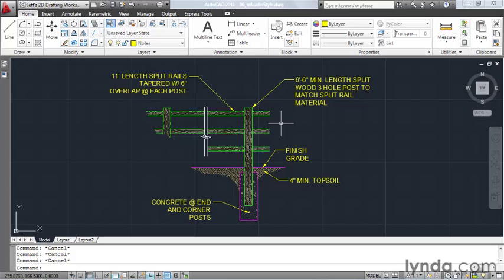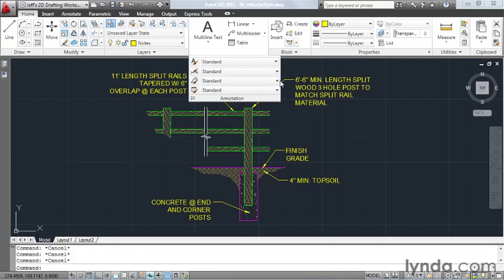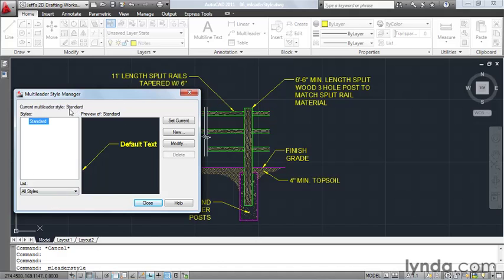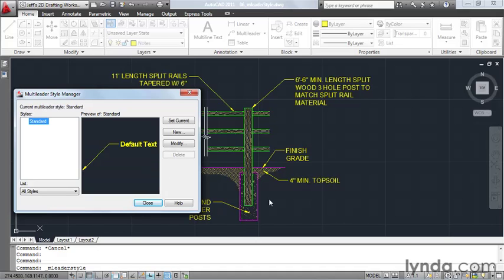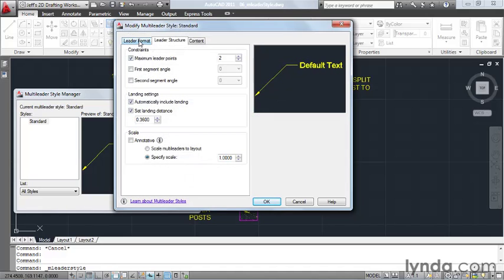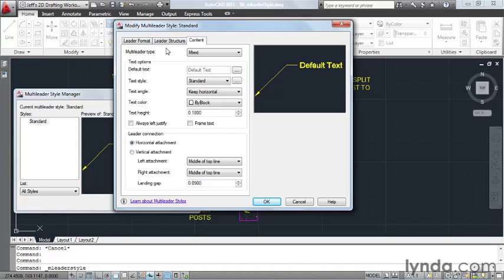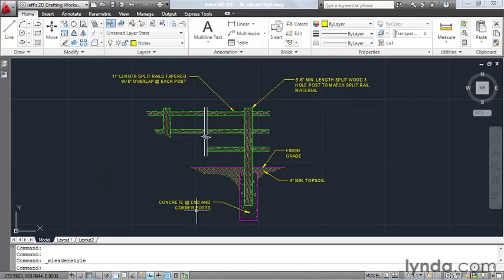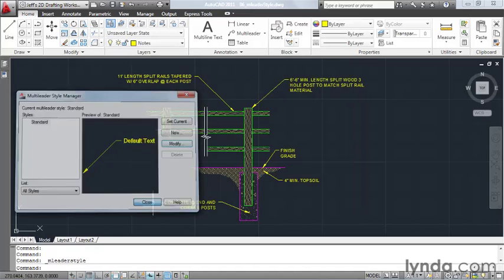1206 Controlling appearance using multileader styles